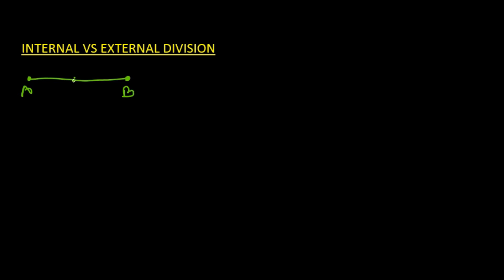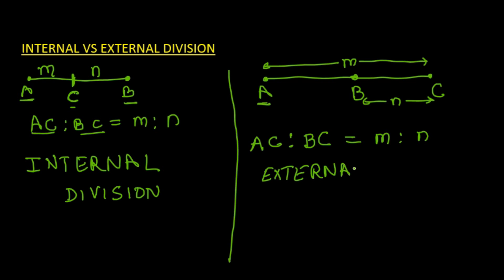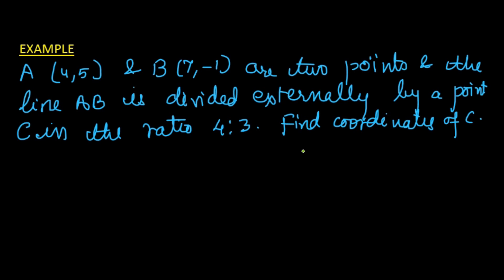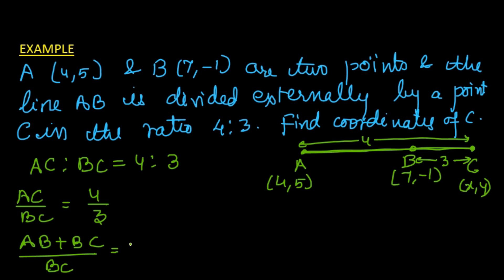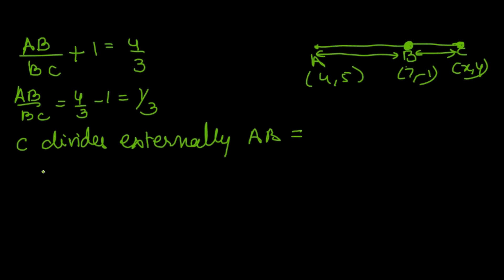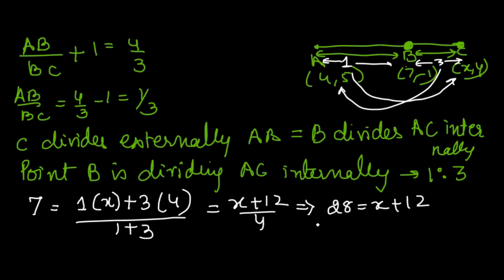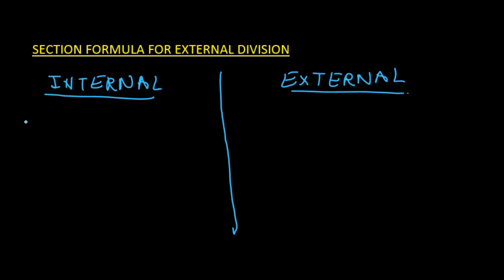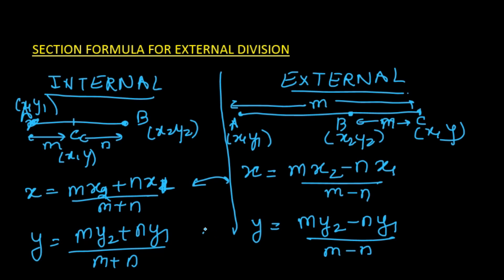Section Formula for External Division | Coordinate Geometry | Mathacademy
This video explains the Section Formula for External Divisions with the help of examples. This video is entrusted by Kirti Khandelwal.